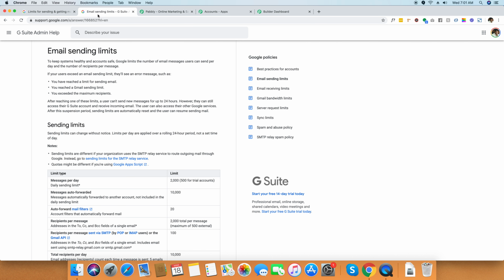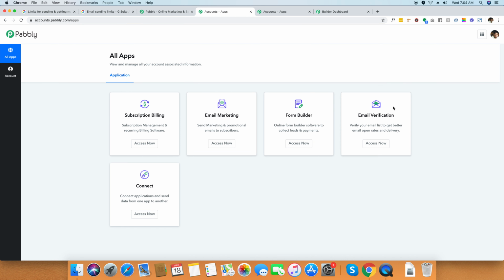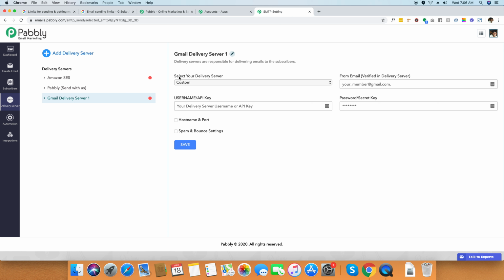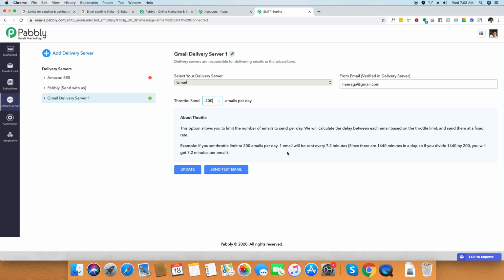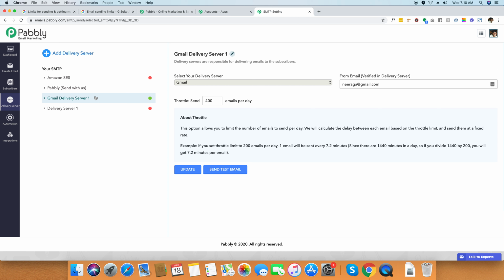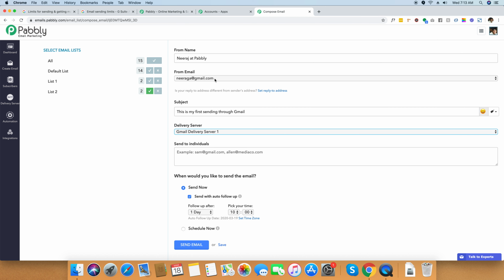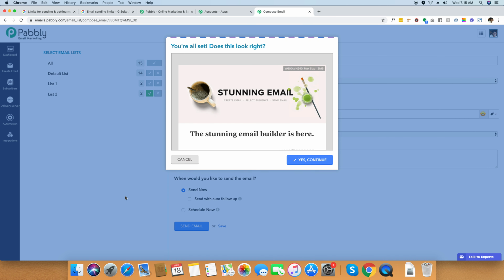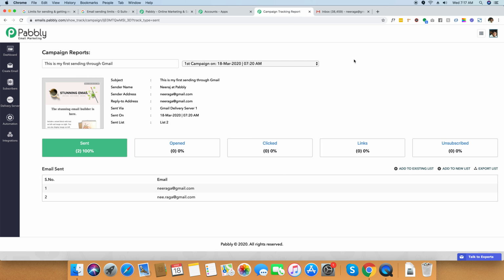Send bulk emails with Gmail (Upto 100,000 emails per day) | Email Marketing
If you want to send bulk emails through Gmail without worrying about the email sending limits, you can do that using Pabbly.

There are 3 things you will be going to learn are -
1. How to connect multiple Gmail/Gsuite accounts in a single interface for sending emails.

2. How to control the email sending speed. For example, you can send 400 emails in a day and Pabbly will evenly spread out the emails that are sent through Gmail.

3. How to send through multiple Gmail accounts at once through smart email routing. For example: if you want to send 10,000 emails in a single day. You can use 5 G-Suite accounts to do it all and send all emails to your subscribers in a day.

The Gmail sending limit is 500 emails per day and the GSuite email sending limit is 2000 emails per day. You will learn how you can send emails without any limits with Gmail.

Check out Pabbly Email marketing where you can connect multiple Gmail accounts and control the email sending speed through Gmail.

Benefits of Pabbly Connect:

1. Automation: Save time, money, and resources by automating tasks.

2. Integration: Connect various web services to create efficient workflows.

3. Security: Enjoy industry-standard security for your data.

4. Scalability: Easily add new applications and services to your workflow.

5. Cost-effective: Choose from plans suitable for different business sizes, with no charges for internal tasks.